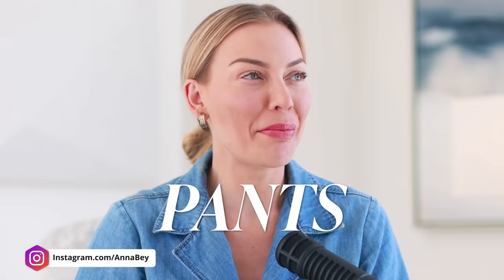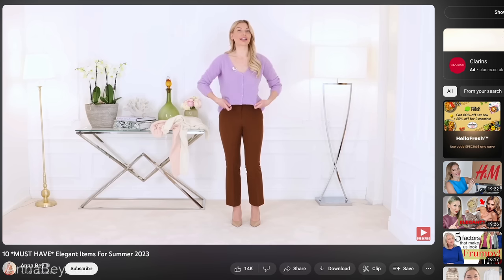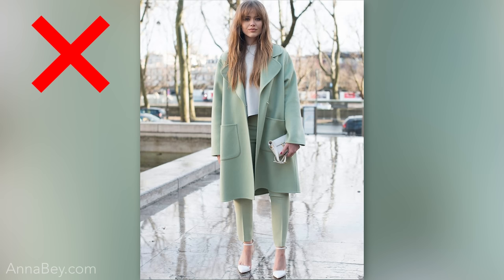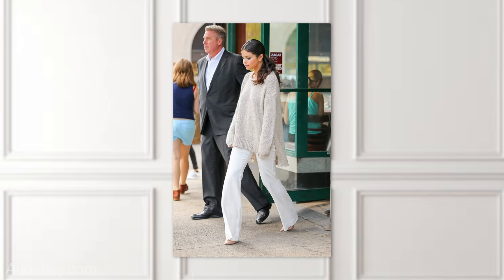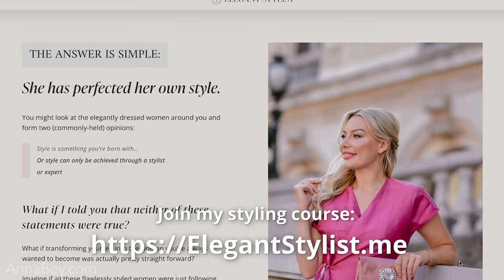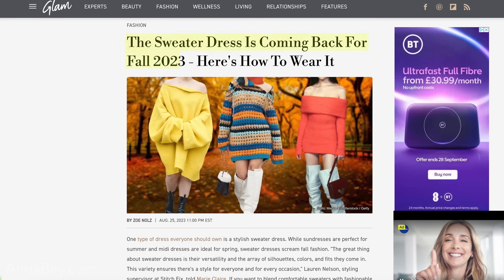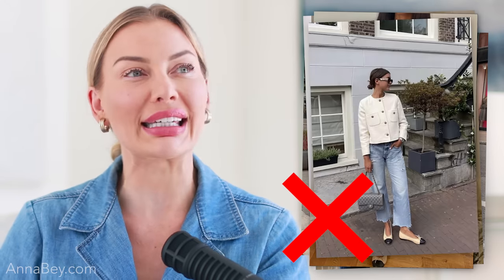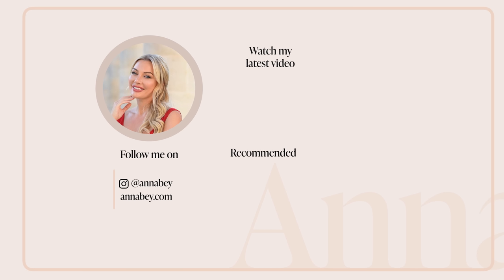How To STOP Looking Frumpy In Winter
Don't you find that most winter fashion these days just makes you look & feel frumpy? In this video I reveal 10 frumpy winter fashion mistakes EVERYONE makes, and show you how you can stop looking frumpy this winter. Level up your life and style with the help of my guidance, enroll in my fashion styling course now

From big oversized jumpers, to fur coats and skinny pants, which of these mistakes have you made?

⚜️Start your transformation with me by taking one of my courses